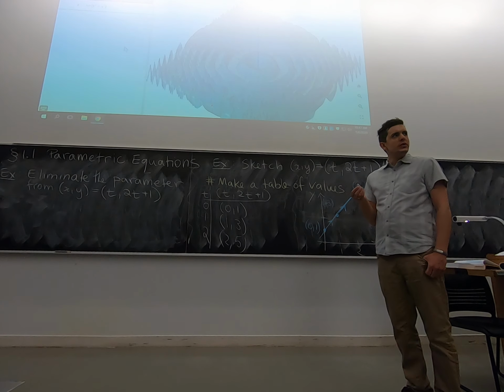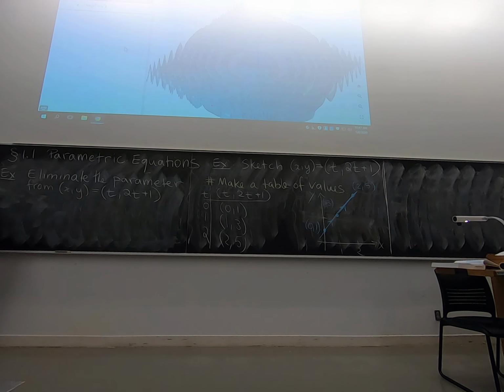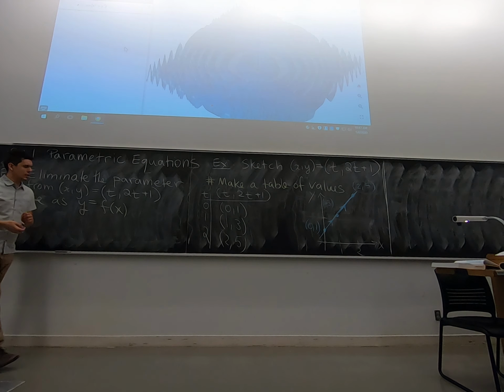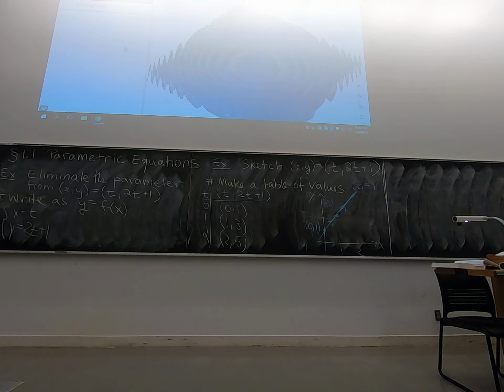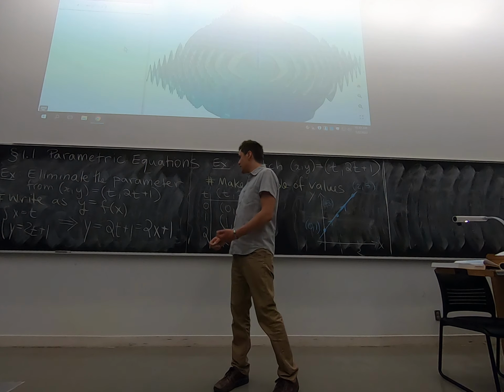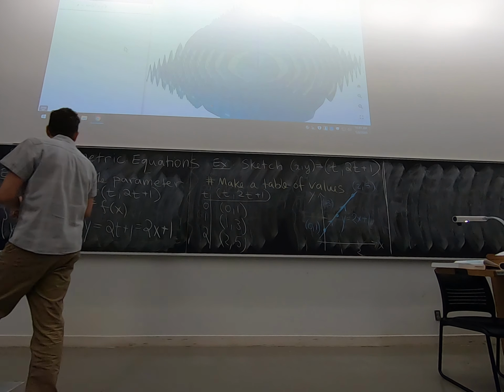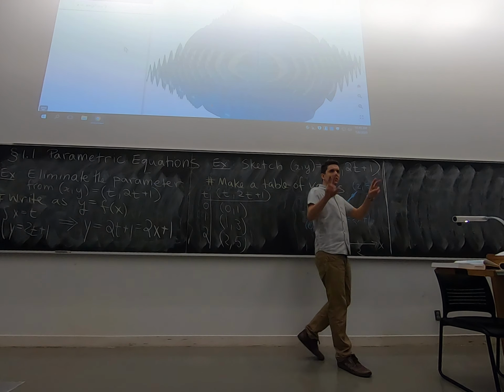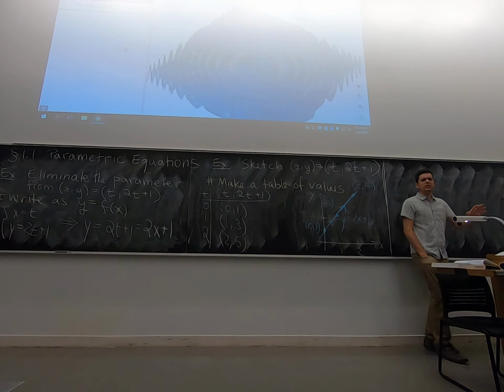MAT 232: Wedesday 2020-01-08 Part 1